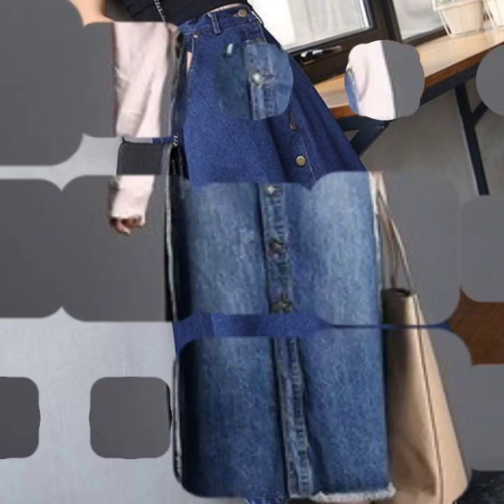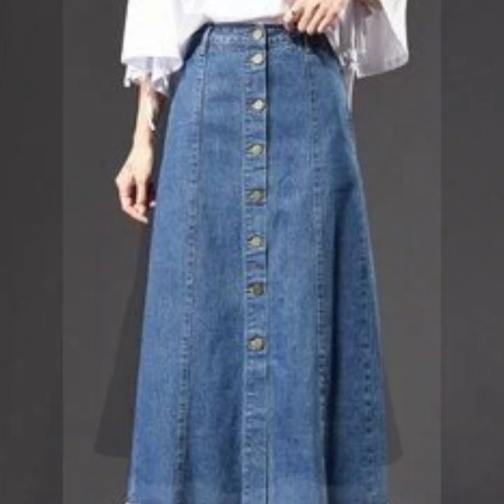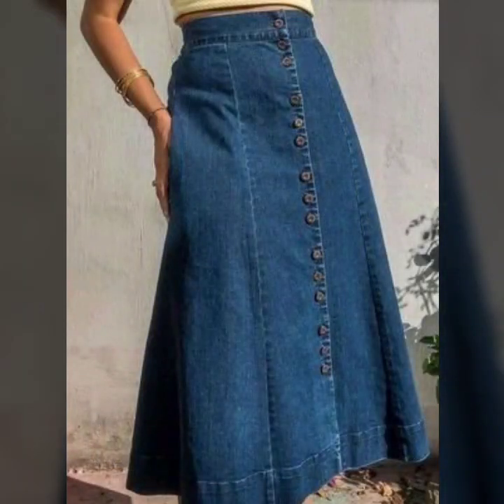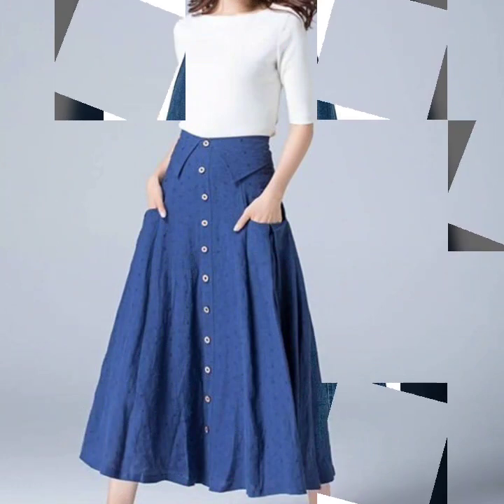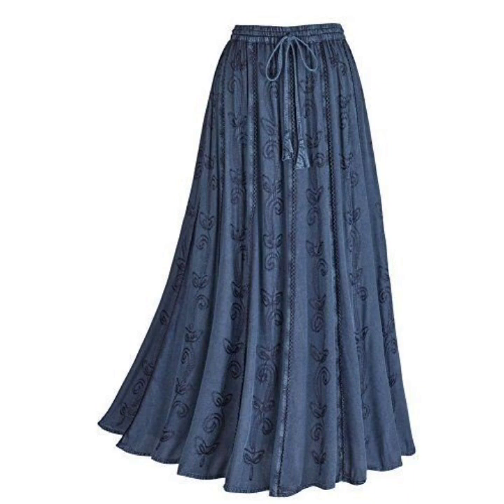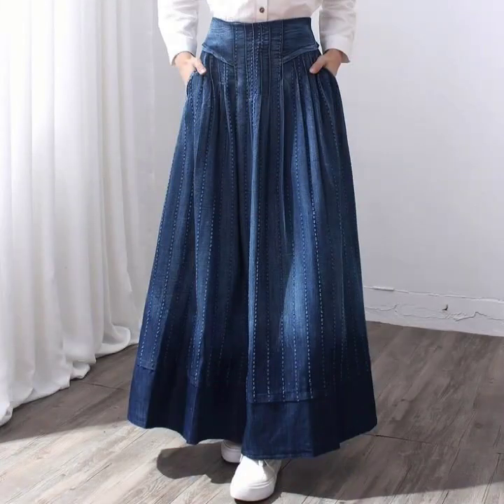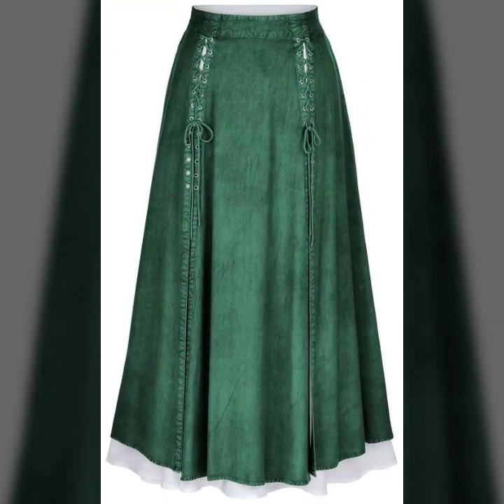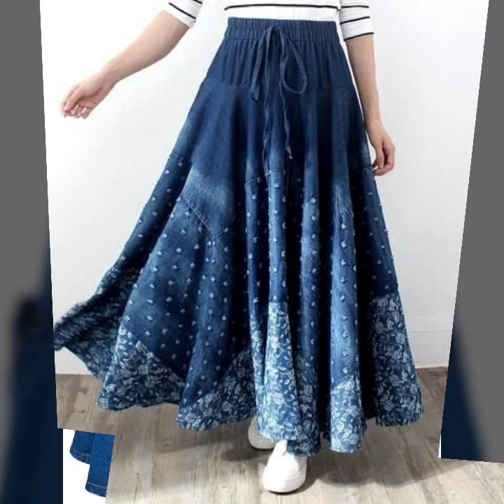Latest Fashionable Denim Skirts Designs ideas for women 2020-2021